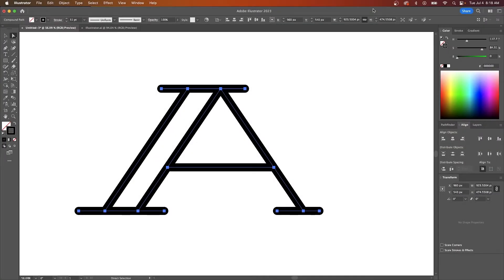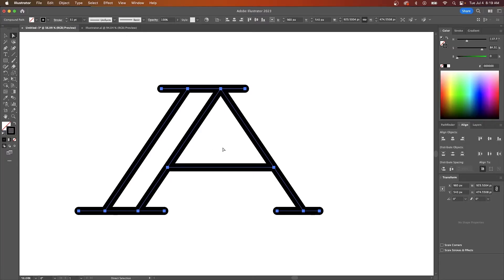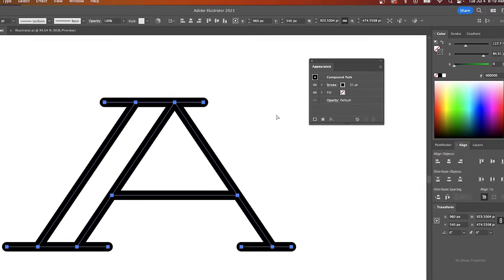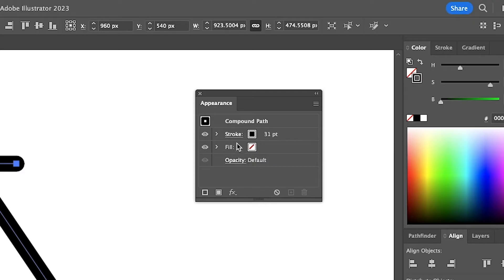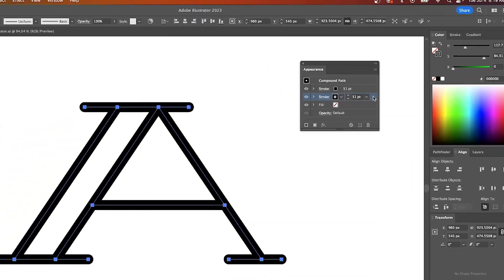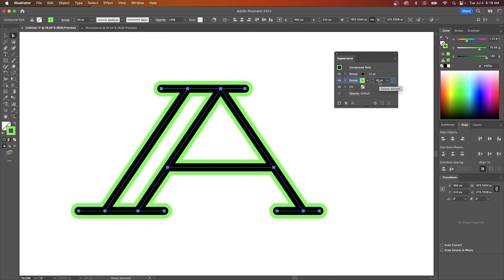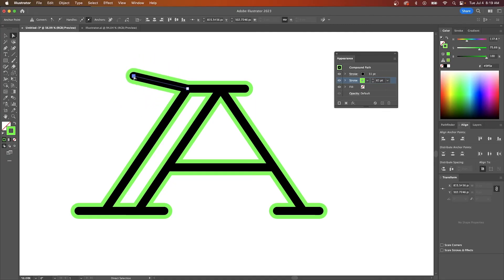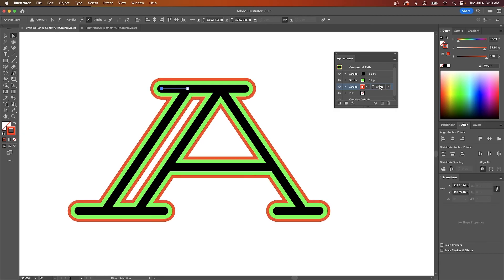How To Add An Outline To A Stroke In Illustrator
As you may have known already, you can outline objects in Illustrator by applying a stroke. But what if you want to add an outline to a stroke itself? In this tutorial we'll be going over how you can do just that using the Appearance menu.

🔗 RESOURCE LINKS

🎓 EXPLAINER COURSES

💬 SOCIALS

🎵 MUSIC USED